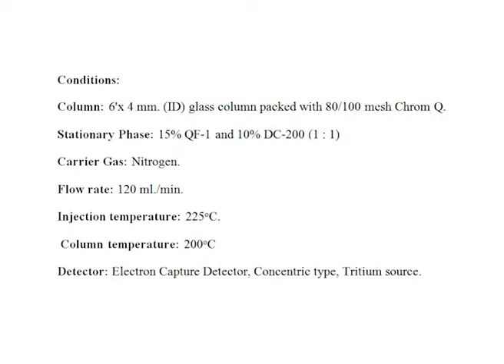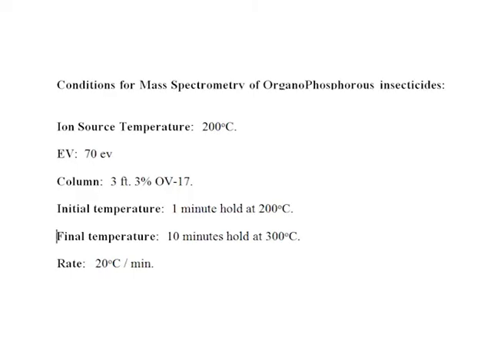General idea & Examination of Insecticide Part - 2 (CH-06)